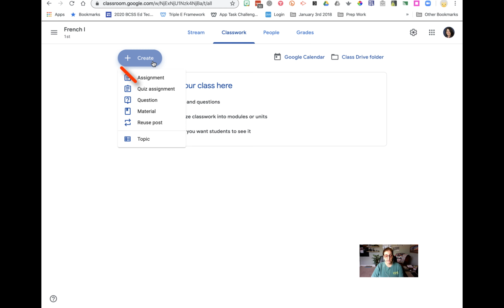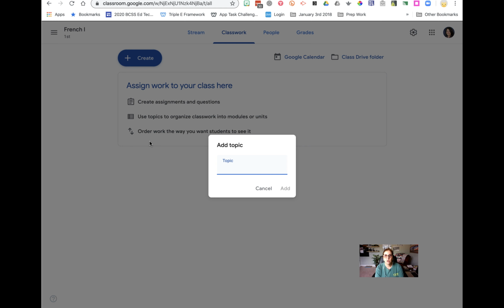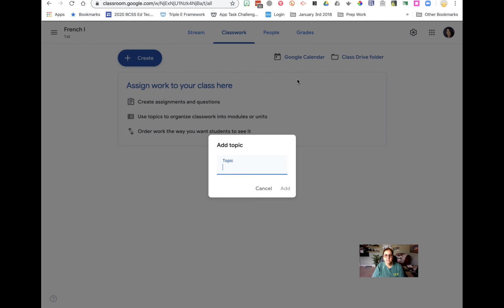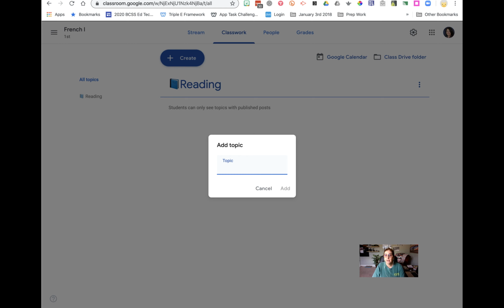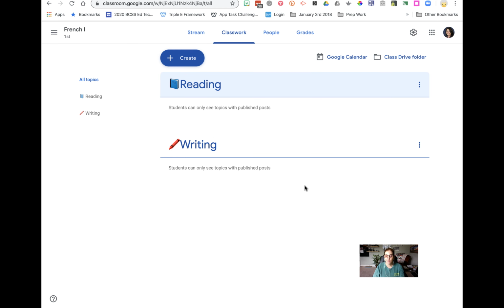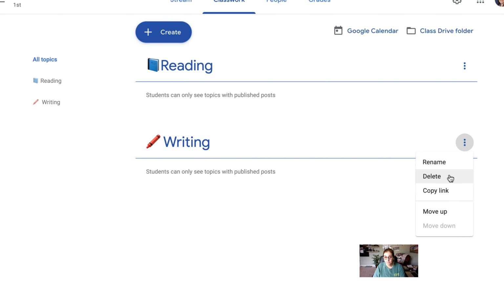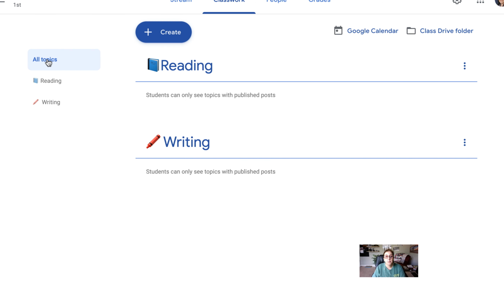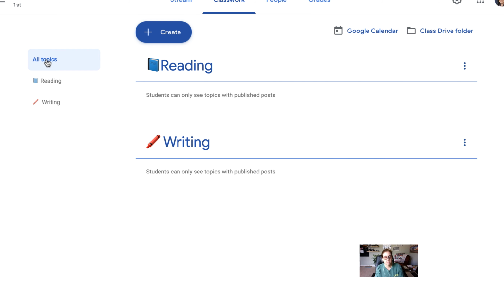Google Classroom Part 5: Organizing Your Classwork Tab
You'll learn how to create, move, edit and even add emoji icons to your topics to organize your content for students.